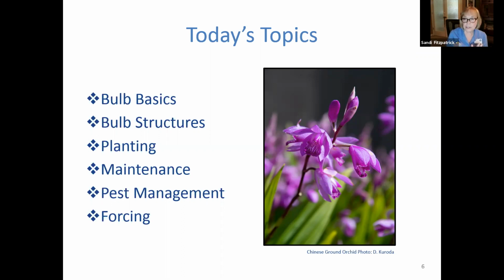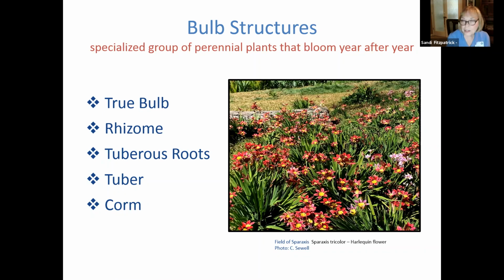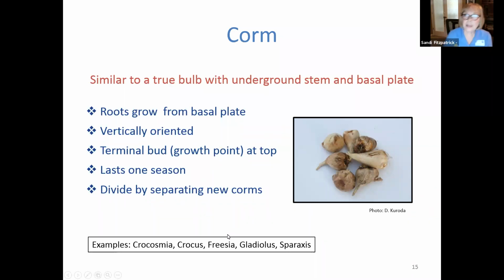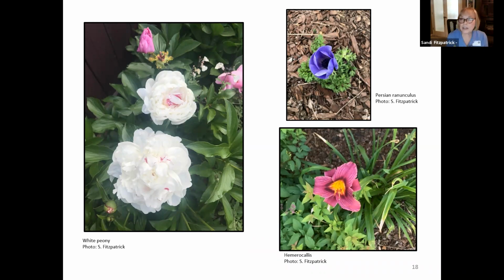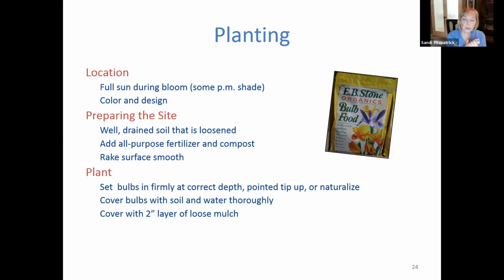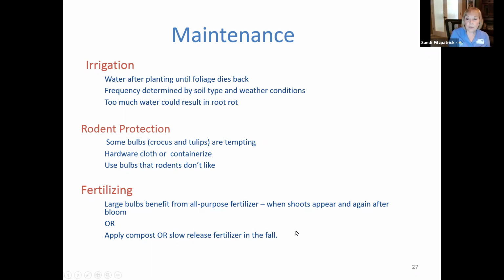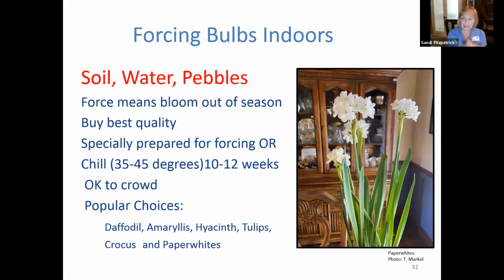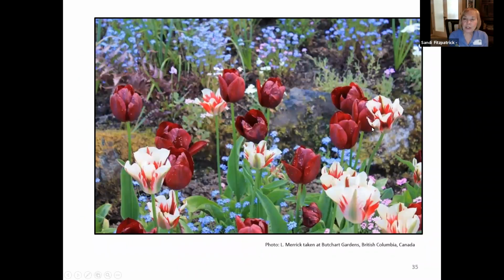Bulb Planting for Spring Color 102021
The magic of bulbs yields breathtaking color in spring.  This workshop details types of bulbs and related structures, planting, pest management  and maintenance.  If you are buying bulbs now for spring blooming, pick up a few to force - we’ll tell you how.